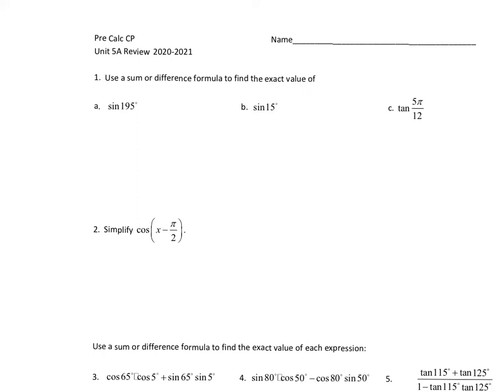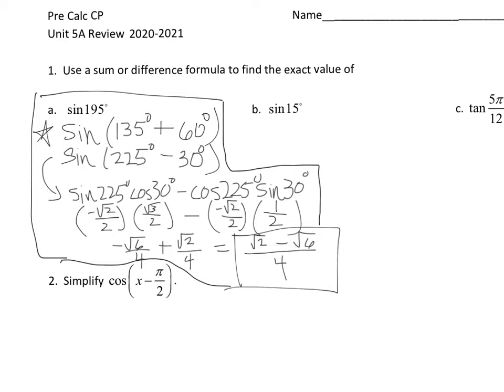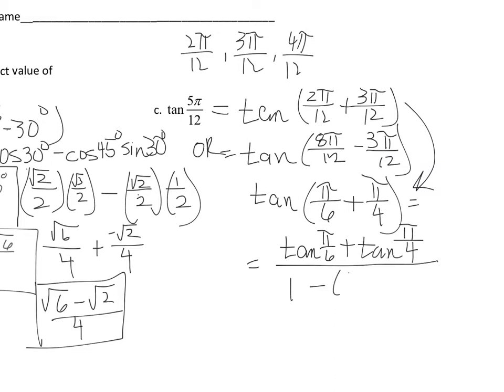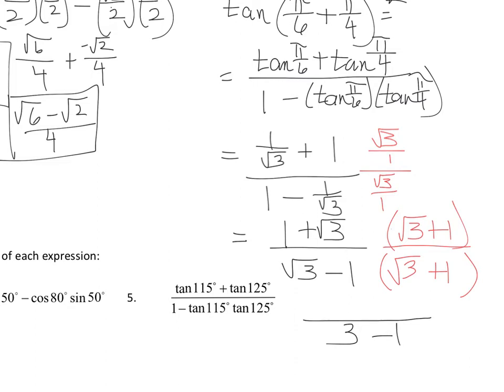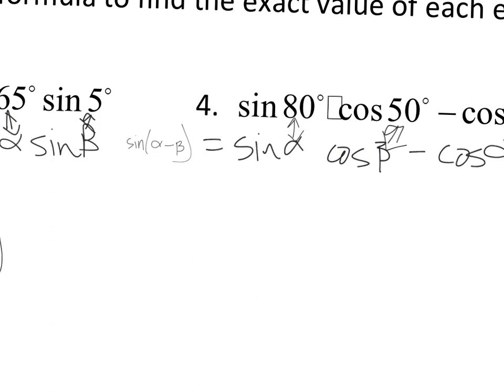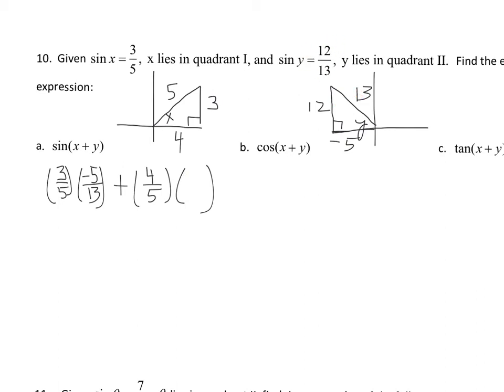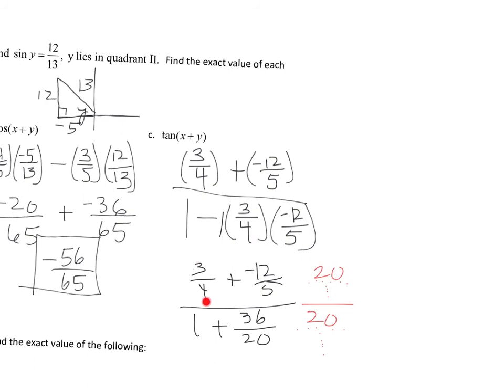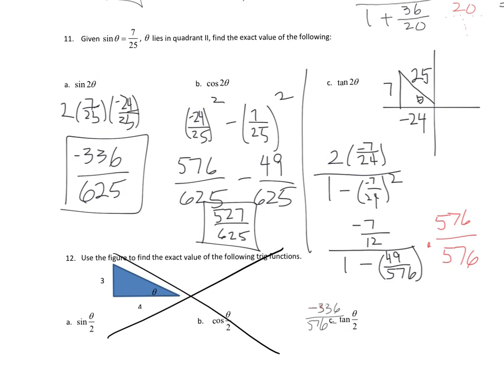unit 5A review problems 2020-2021